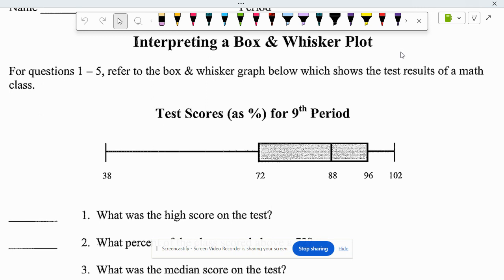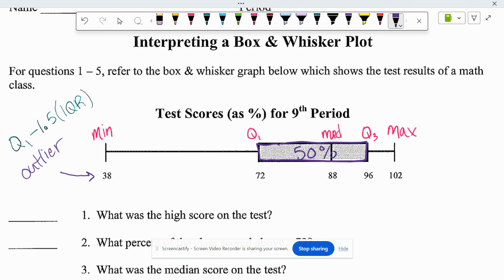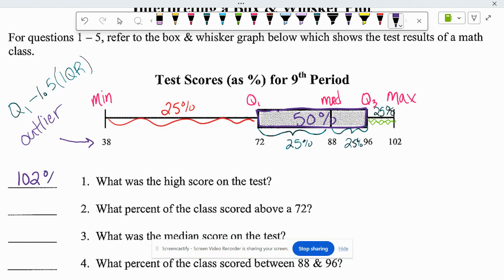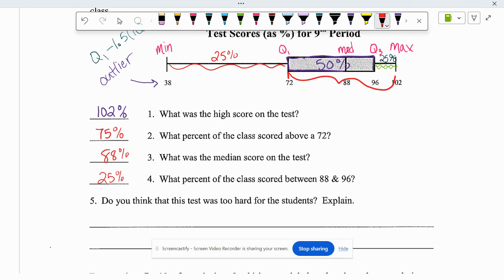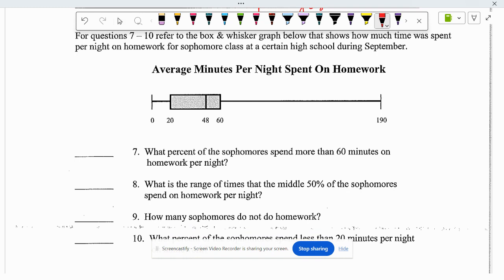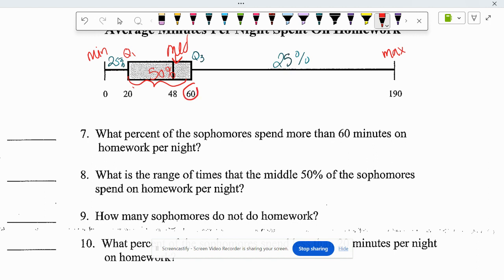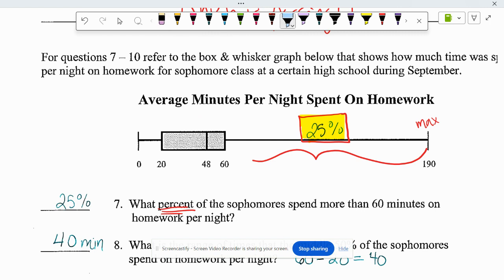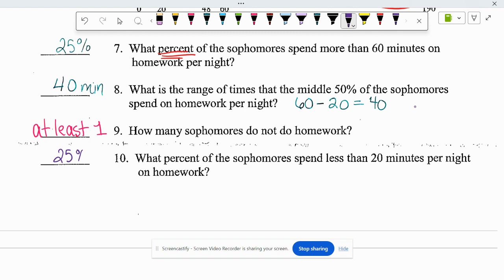Interpreting Box and Whisker Plot